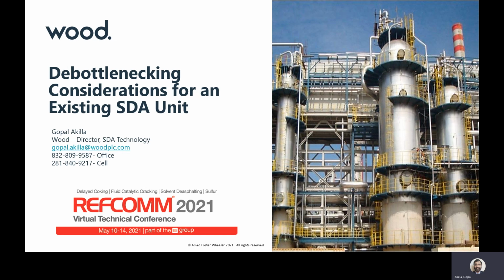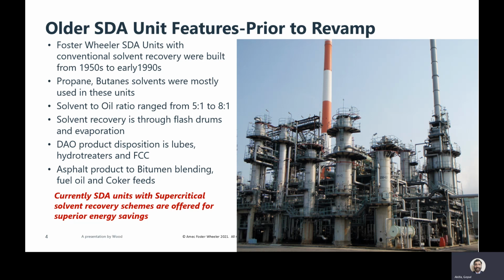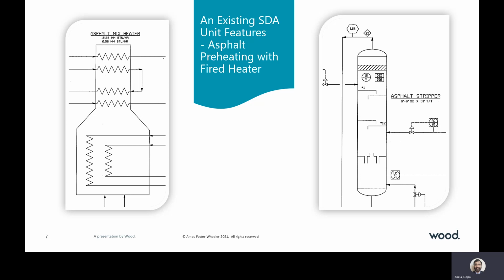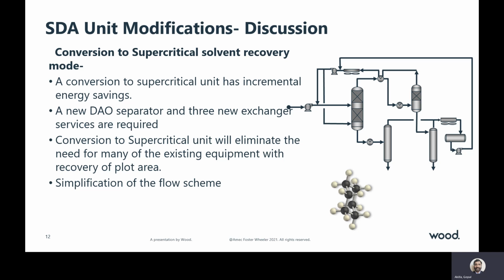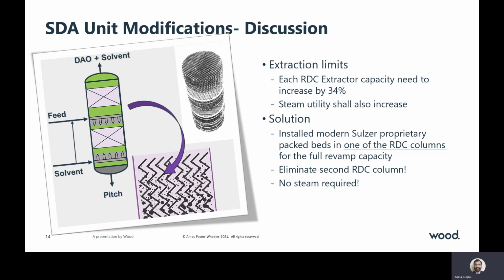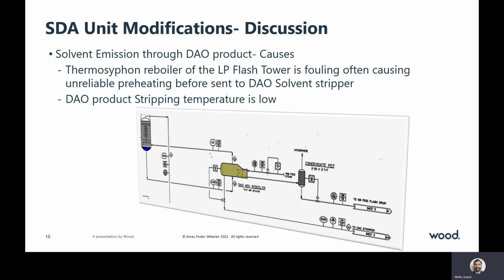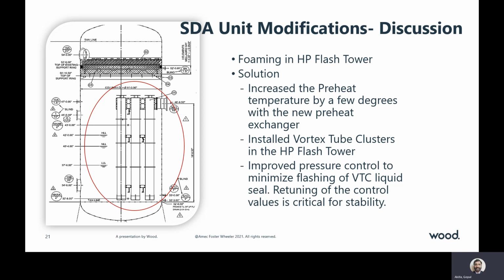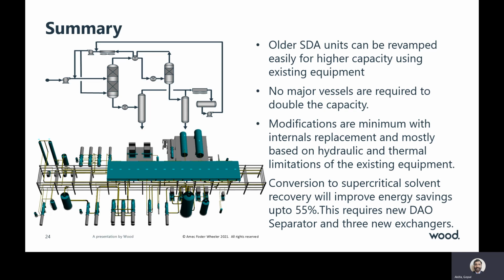Debottleneck Considerations for SDA Units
RefComm 2021 presentation - 312

abstract:
Several considerations are typically evaluated while revamping an existing SDA unit and discussed, such as conversion to a supercritical solvent recovery scheme to enhance energy savings for a higher capacity, revamping only a few pieces of equipment for smaller capacity increment, revamping the Rotating Disc Columns with the new state of art packed beds, etc.  Many other operational issues are also discussed with successful solutions such as foaming in the flash towers, fouling in thermosyphon reboiler, loss of solvent into the product.
A fast-tracked project that was driven by economics was discussed including all the above considerations. Overall, the refiner is very pleased with the revamp modifications made on their existing unit and was able to achieve their project objectives with the eliminating of the unit bottlenecks.  In this presentation, we will provide further information on the modifications made to the SDA that helped refiner achieve their objectives.

speaker bio:
Gopal Akilla, P. Eng (Alberta) is currently working as Director, Solvent Deasphalting Technology at Wood. He joined Foster Wheeler in 2012 and had more than 30 years of combined experience in the refinery engineering industry. His past employers are KBR Technology and Fluor -Canada. He has expertise in technologies, namely solvent deasphalting, low sulfur diesel, gasoline hydrotreaters, lube oil hydrotreaters, CDU/VDU units, FCC main fractionators, and gas plants. His experience also includes supporting detailed engineering services for these units. As a leader, Gopal supervises and mentors a team of engineers to design engineering activities and technical assistance. As an individual contributor, serves as a subject matter expert in solvent deasphalting technology (SDA) with recognized authority; complete broad and technically complex engineering assignments, apply advanced theories and develop new methods.  He has a bachelor’s degree in chemical engineering from the National Institute of Technology, Warangal, A.P, India.